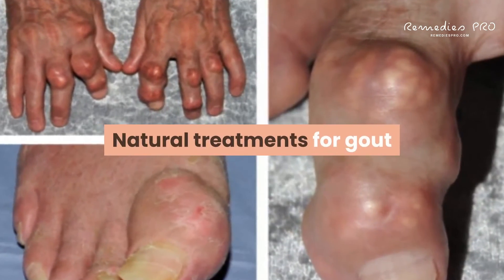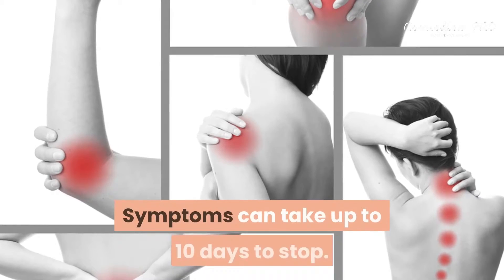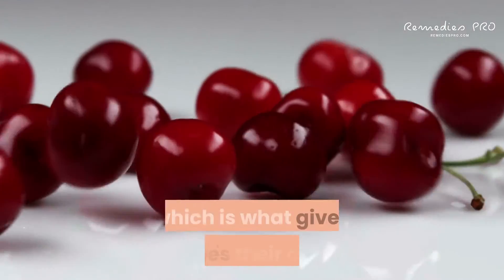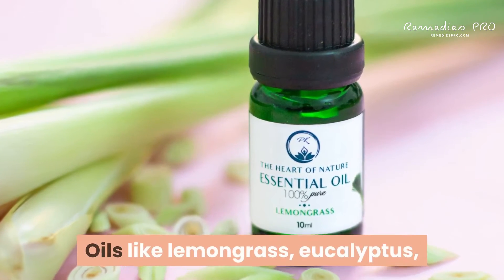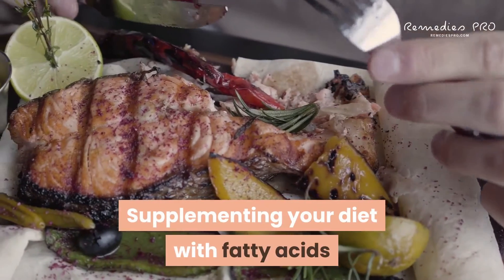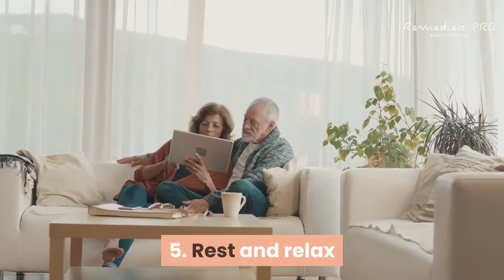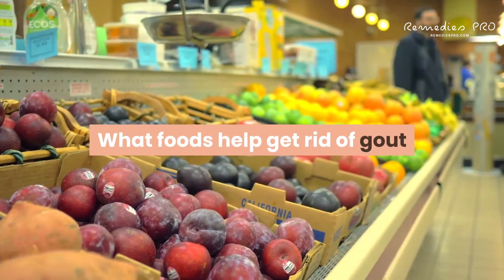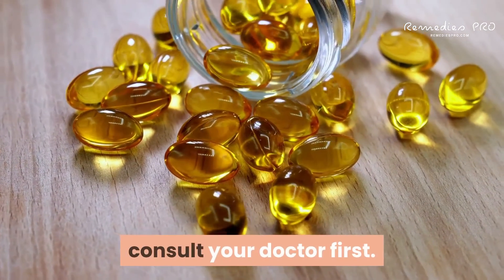Gout Remedies - Natural Treatments For Gout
Gout treatment
There are many over-the-counter pain relief medicines that may help ease the pain of gout. However, if you’re looking for a more natural solution, there are natural options that could help.

1.Cherries

Many believe that cherry juice extract can reduce the levels of uric acid in the body and reduce the risk of a flare up.

This may be because cherries contain anthocyanins, which is what gives cherries their colour. Anthocyanins are considered to have anti-inflammatory properties, which may help to reduce the swelling of gout.

Cherries are also rich in vitamin C, which has been shown to contribute to lower levels of uric acid and the normal function of collagen which is found in the joints.

2. Essential oils

It’s thought that some essentials oils have anti-inflammatory and pain-relieving properties.

Oils like lemongrass, eucalyptus, frankincense and ginger are thought to help.

Never use undiluted essential oils directly onto your skin or digest them. Mix with water in a spray bottle for a calming spritz or mix with a carrier oil or unscented body lotion and massage into the skin.

3. Fatty acids

Fatty acids can reduce inflammation in the body which may help to reduce the severity of a gout attack.

Supplementing your diet with fatty acids like Omega-3 or Algal Oil can also benefit you if you’re cutting out fish and shellfish that have a high purine content.